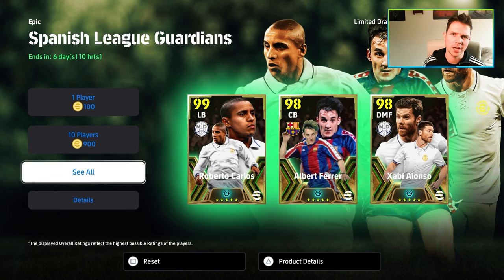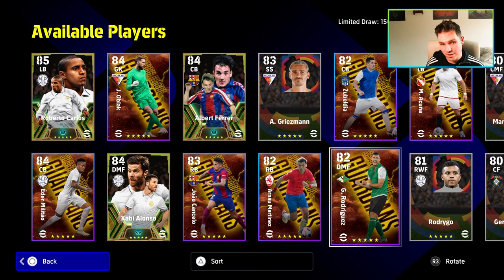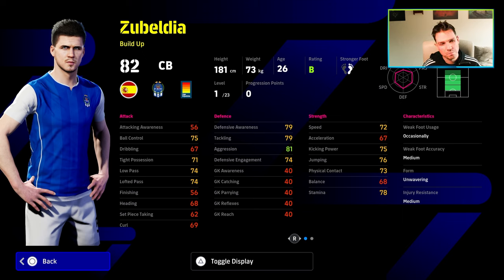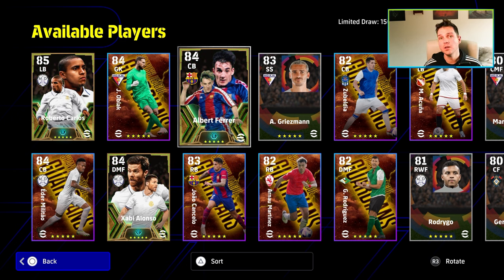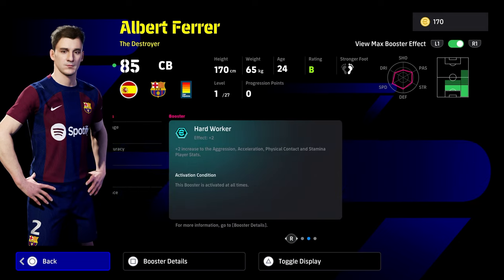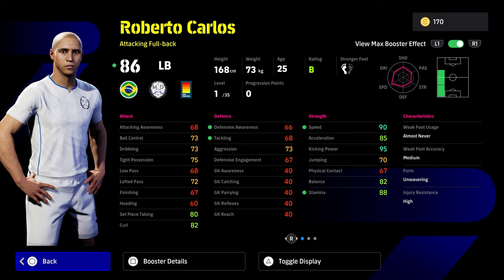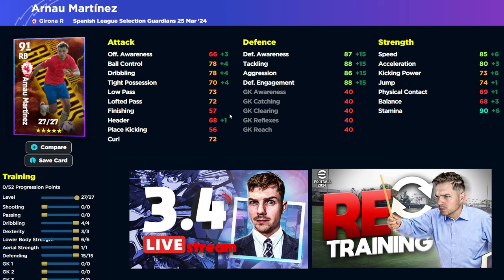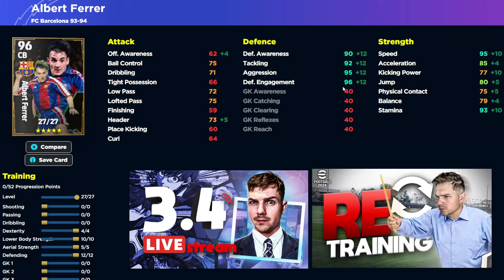SPANISH LEGENDS REVIEW & BUILDS | eFootball 2024